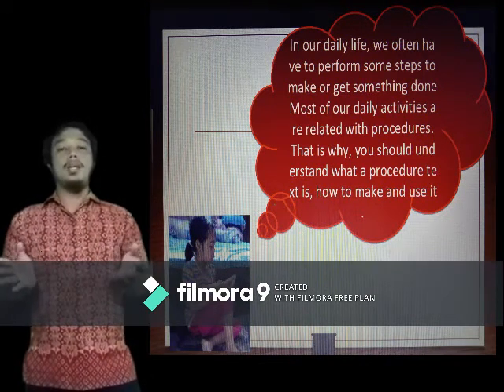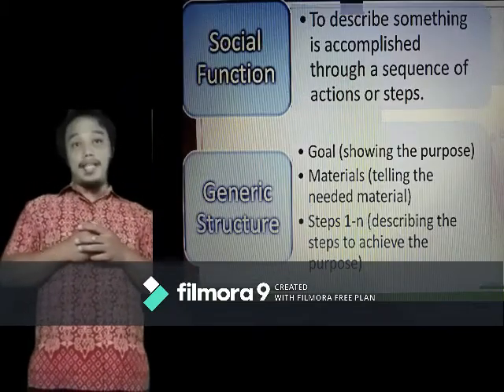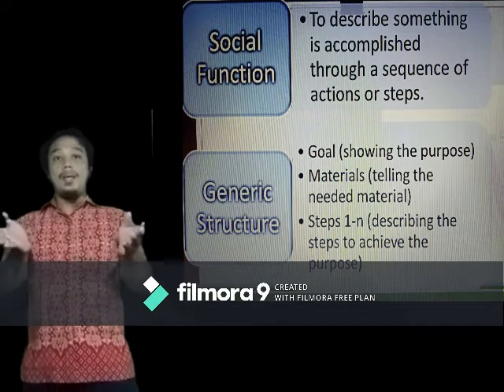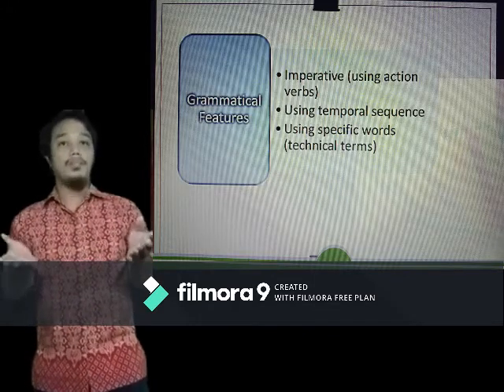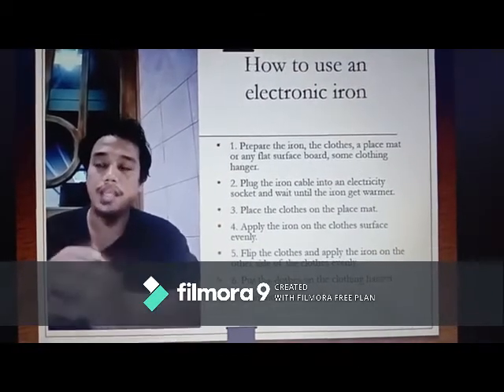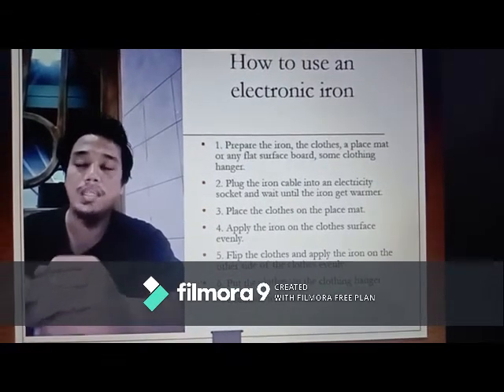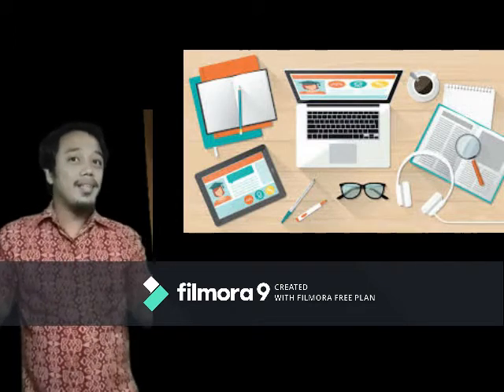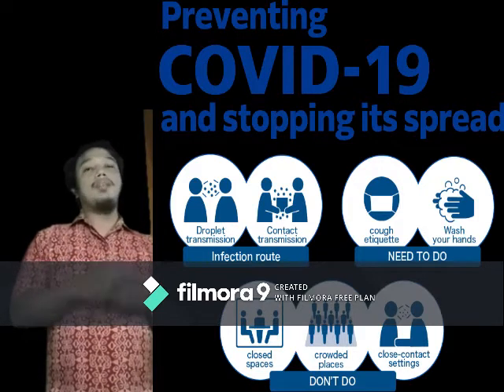PROCEDURE TEXT XI BY KHOIRUDIN